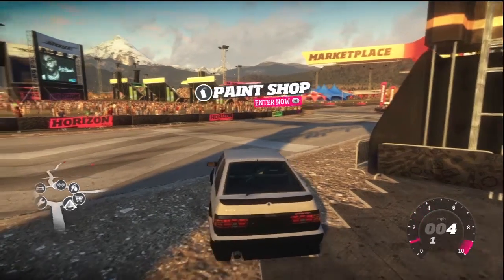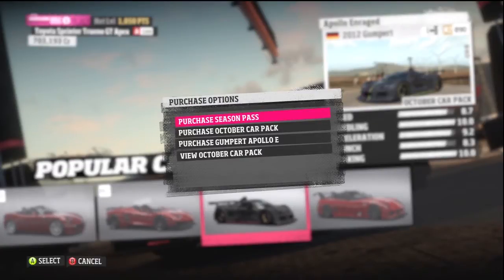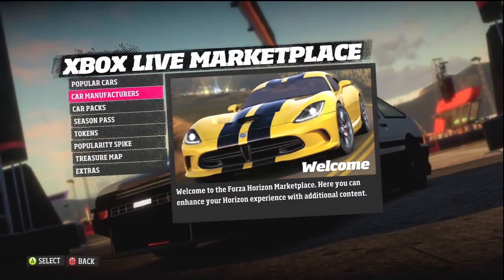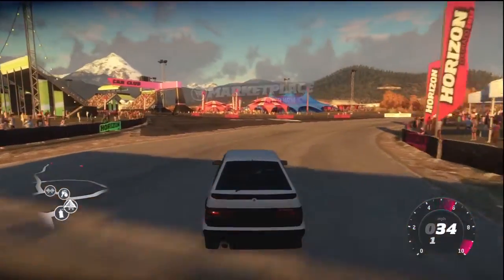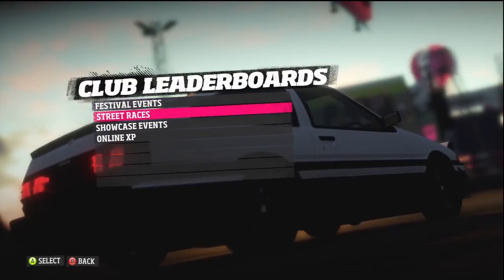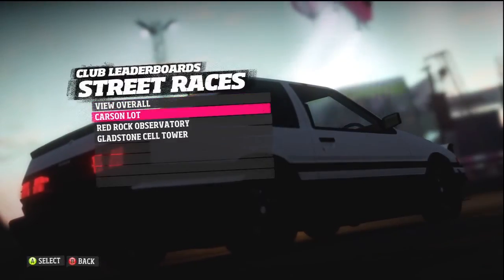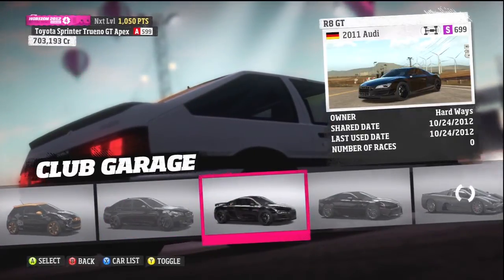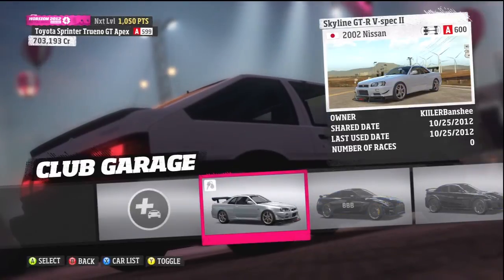Forza Horizon Tips: Car Clubs, Marketplace, Race Central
I show you the basics of Car Clubs, the Marketplace and Race Central! One more tips video than I'm going to bring you live racing and playground content!

Intro and outro music:
Wave Shooter by Khroner.
It is licensed under a CC BY license (free to use commercially) and can be found at the following link, along with a link to the licensing information on the music player: